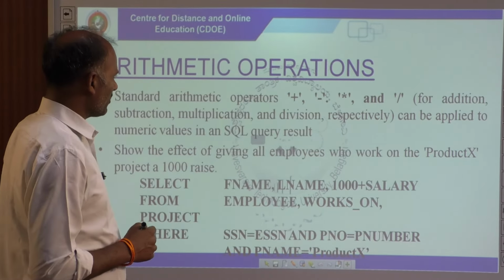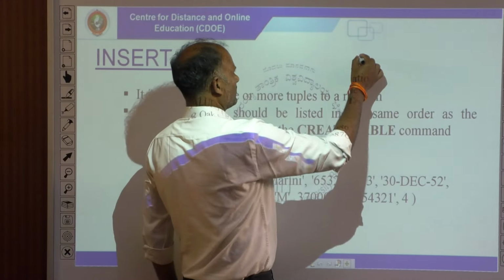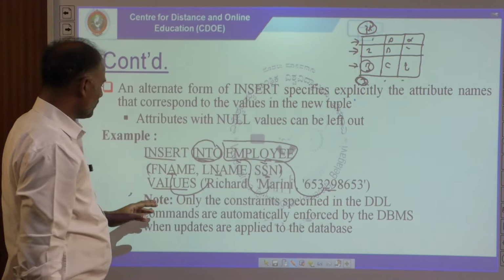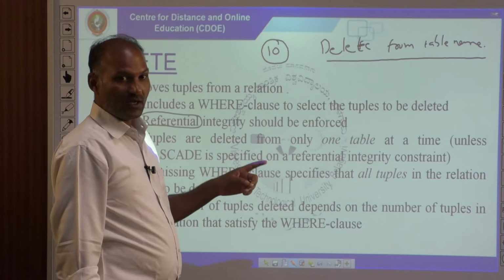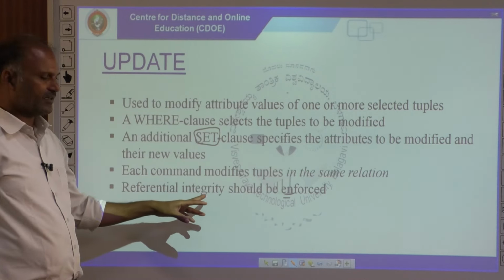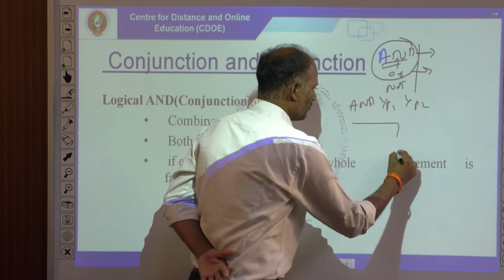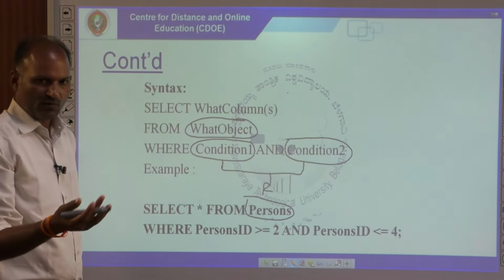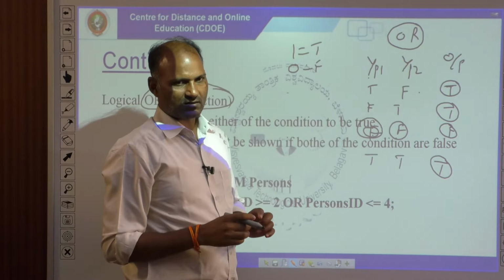Module-5 | Lecture 5